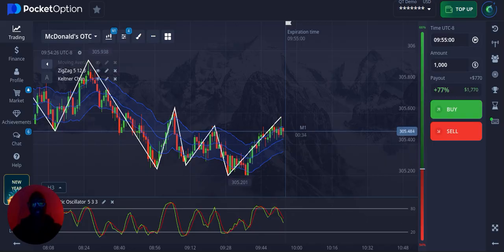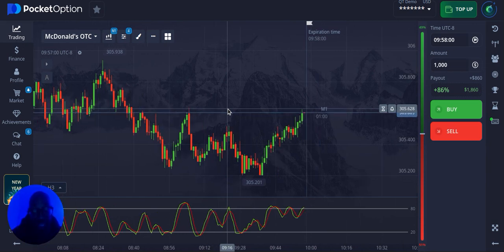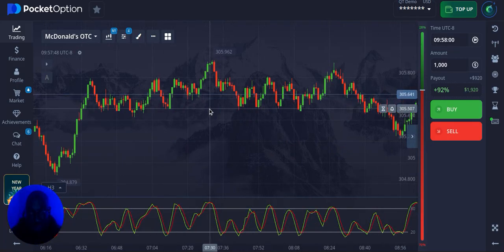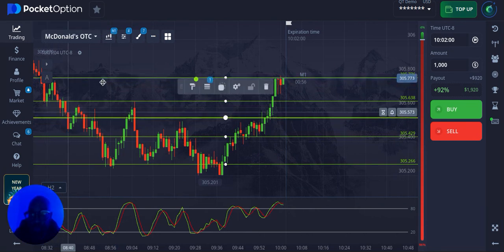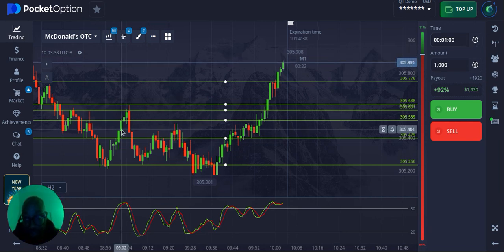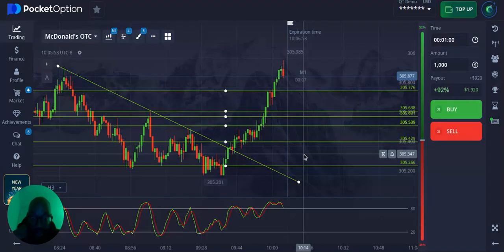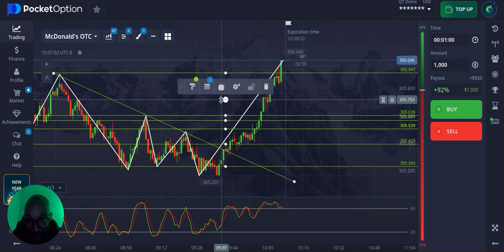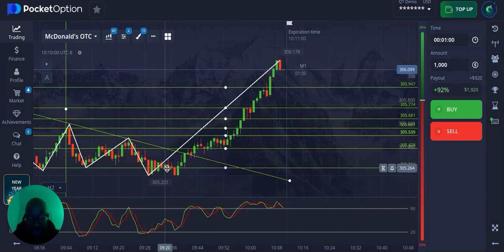How to Spot Reversals with Candlestick Patterns on Pocket Option